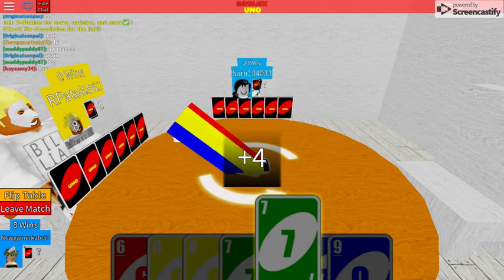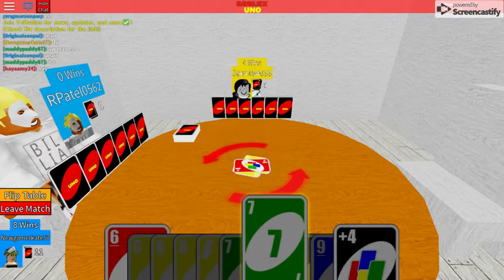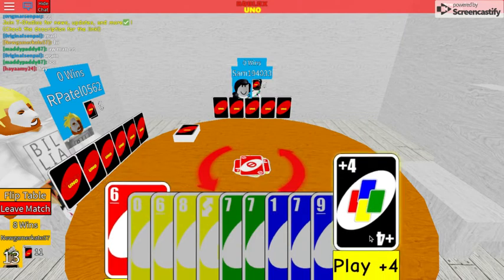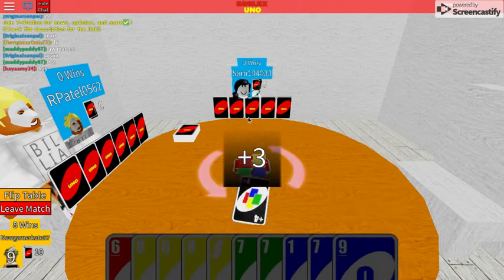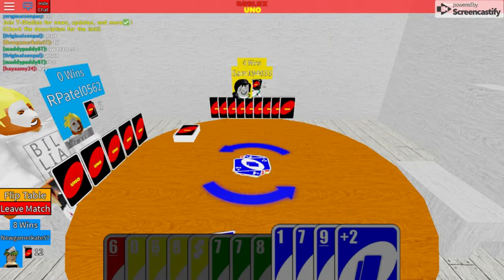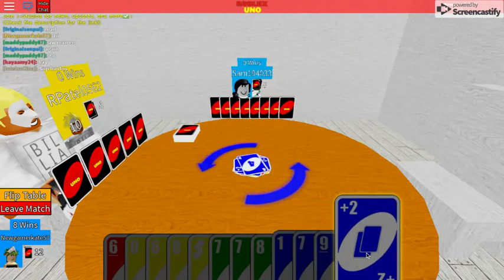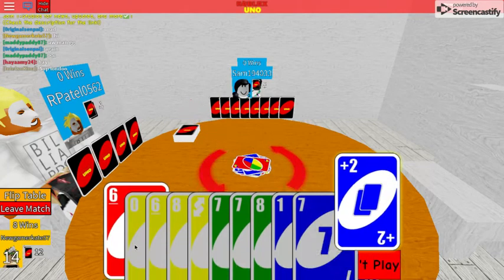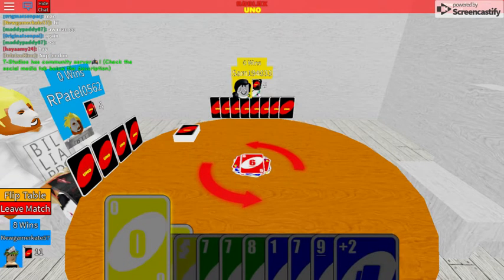Playing Roblox Uno